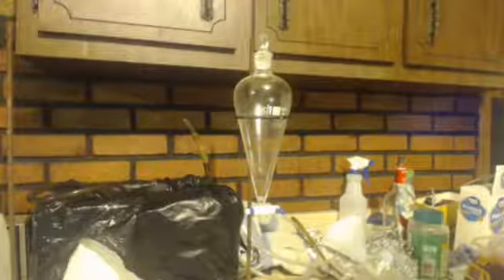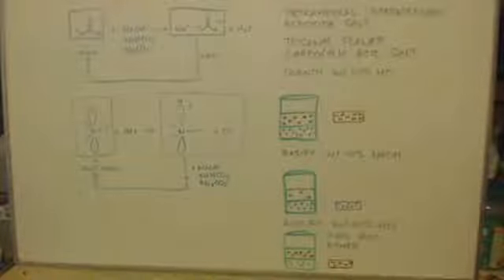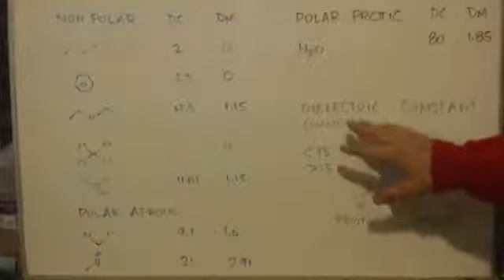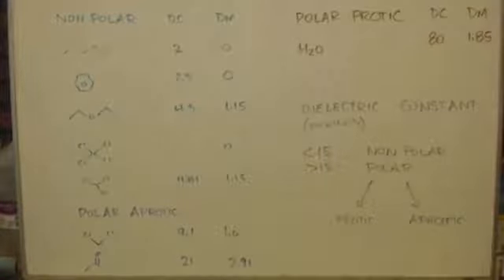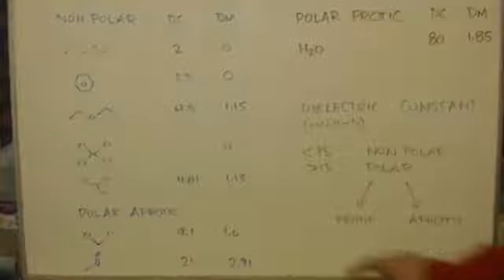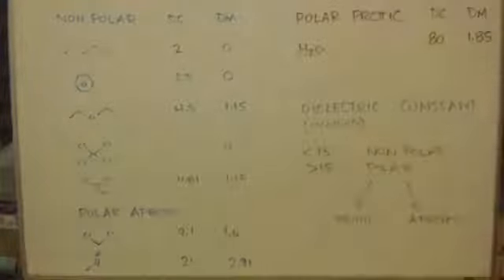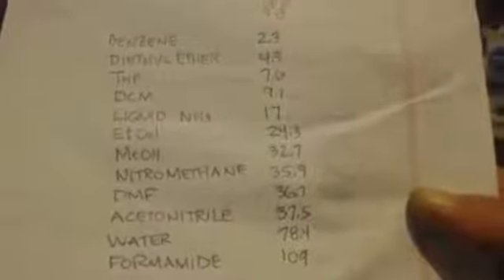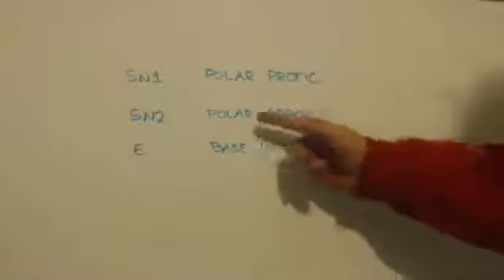EXTRACT AMINES AND CARBOXYLATE ACIDS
Just showing how to extract amines and carboxylic acids using polar and non polar solvents